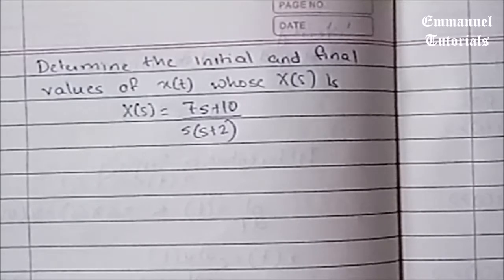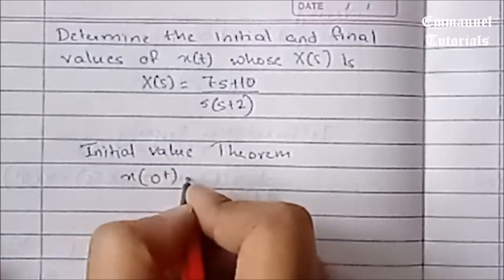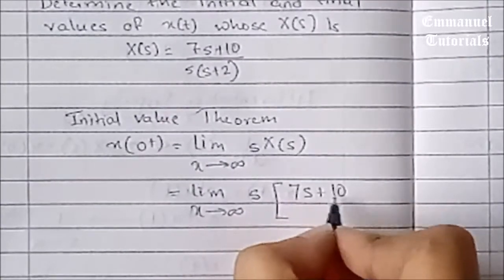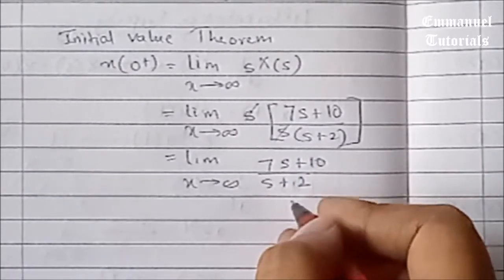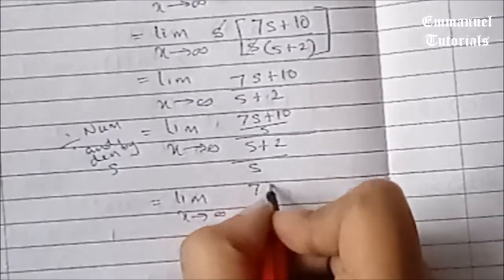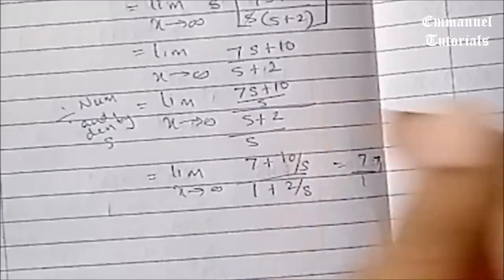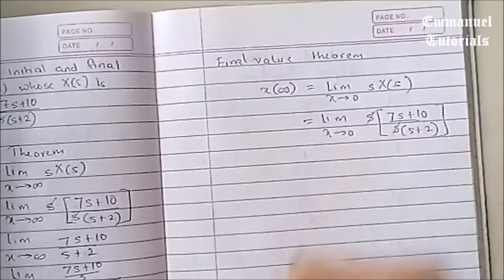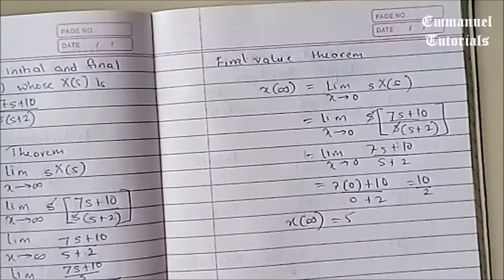Laplace Transform initial final theorem example | determine initial and final values of x(t)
In this video, you will learn how to determine initial and final values of x(t) using the initial value theorem and final value theorem.